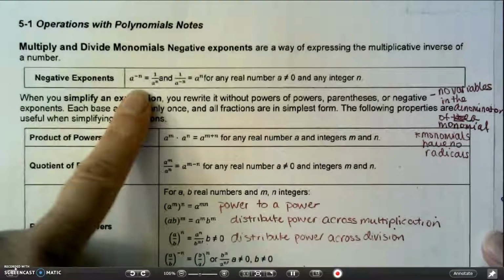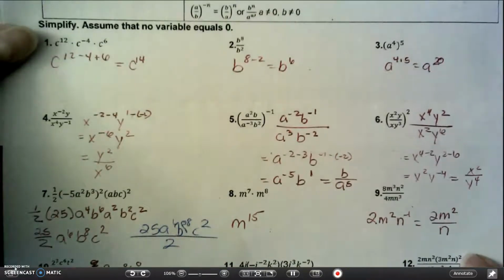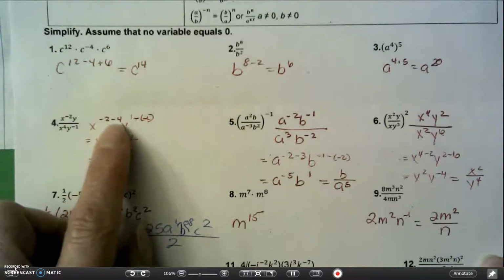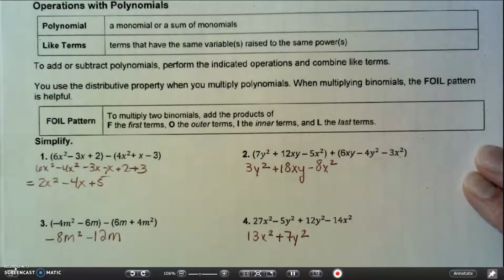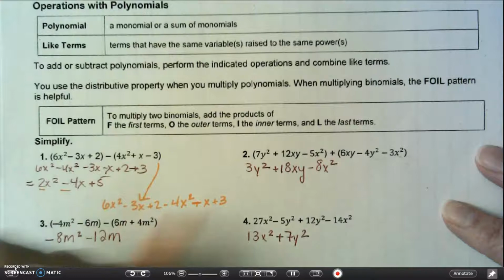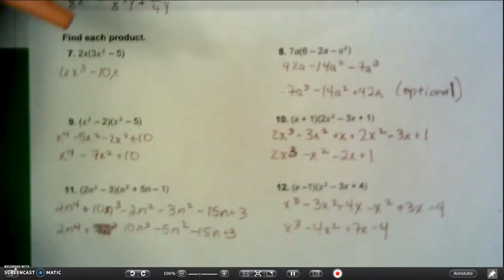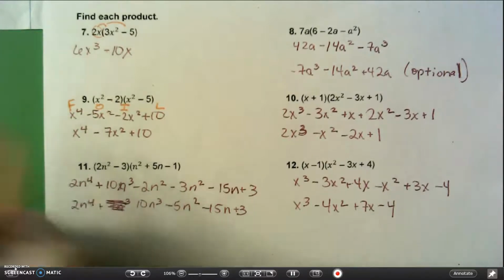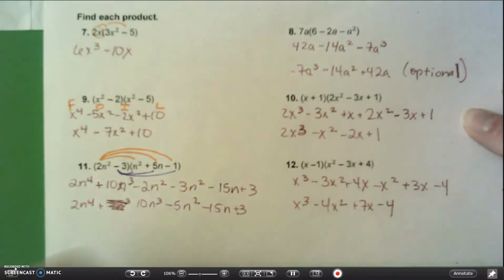A2 Add Subtract Multiply Polynomials